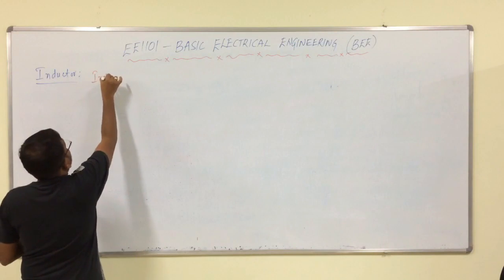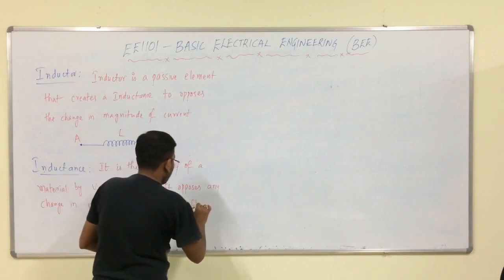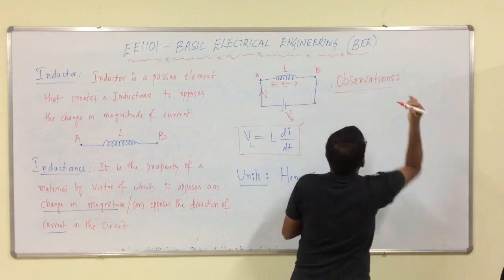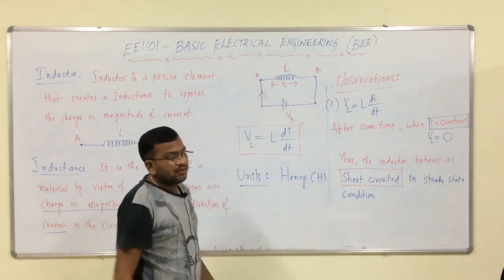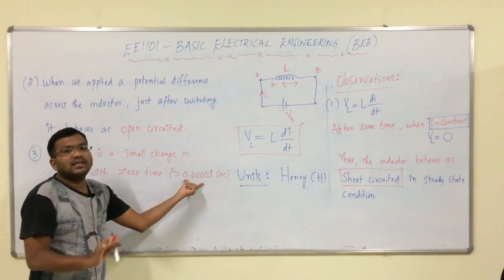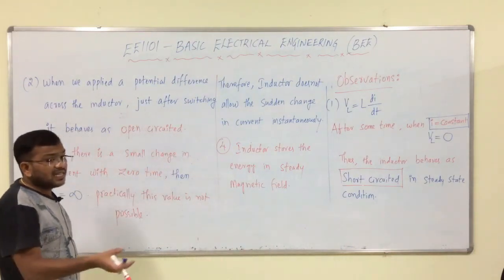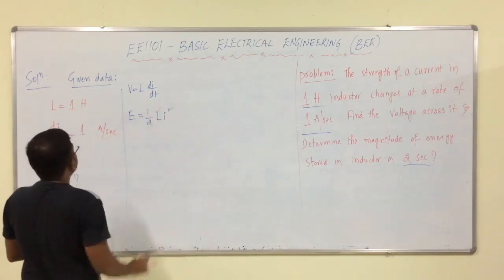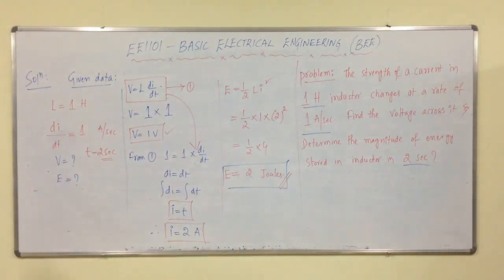Lecture-5: BEE: DC circuits : Concept of INDUCTANCE